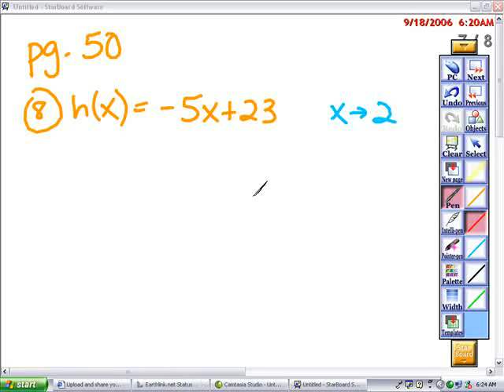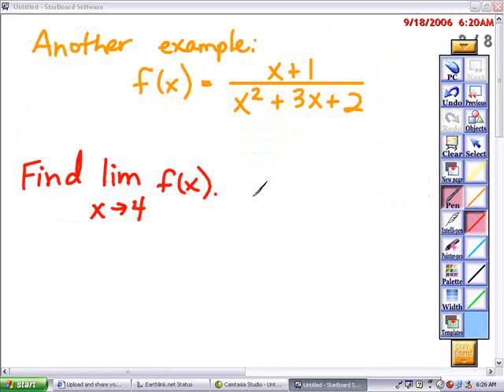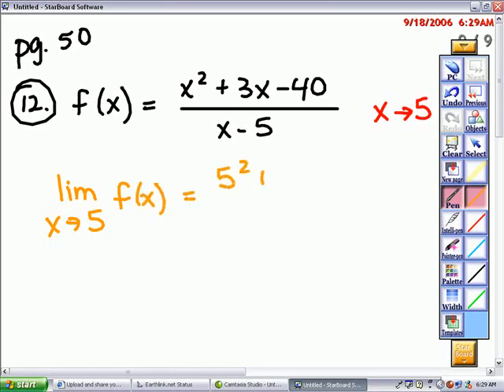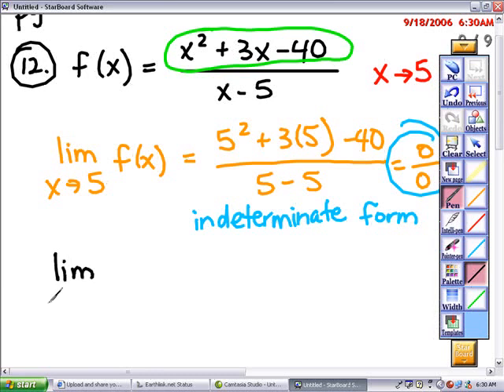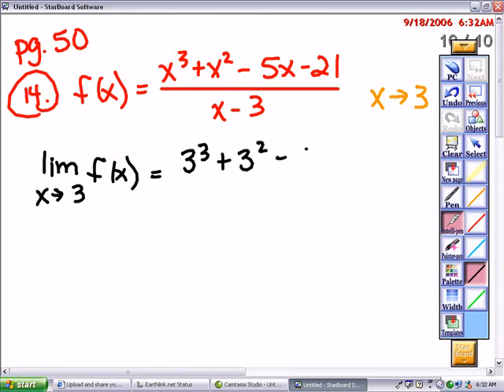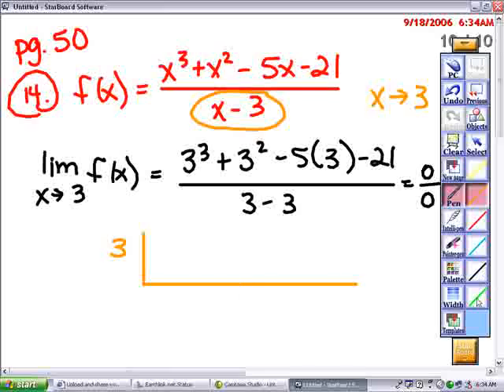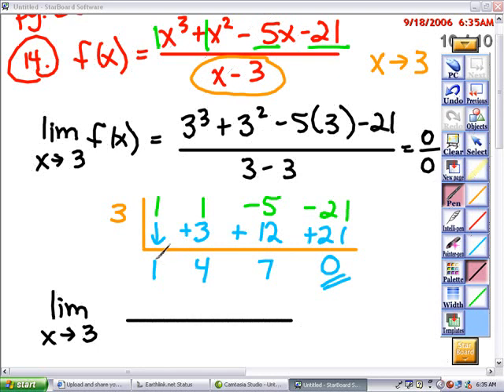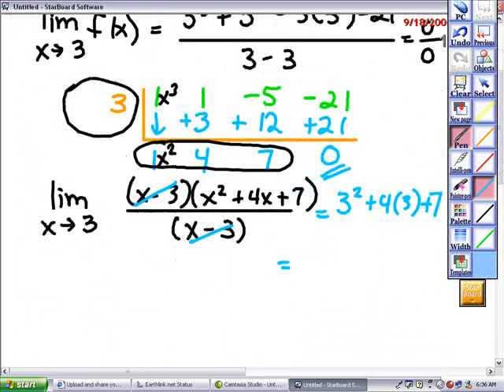Evaluating the limit of a rational function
For Mrs. O'Flynn's AP Calculus students at Woodland High School.
Evaluating limits by:
1. direct substitution
2. simplifying first when the original function has the indeterminate form 0/0